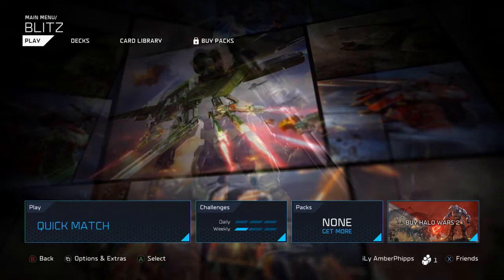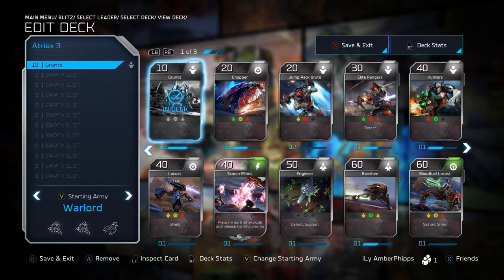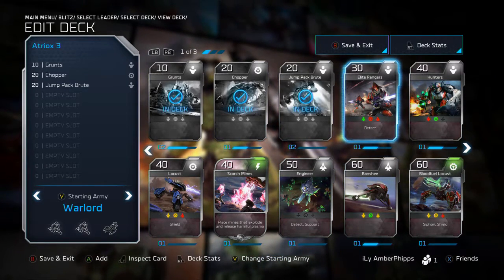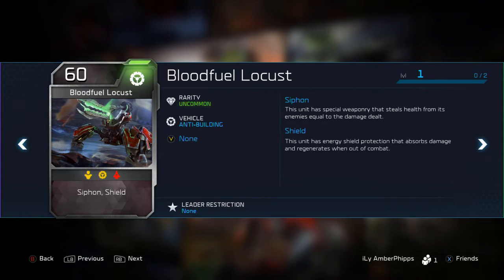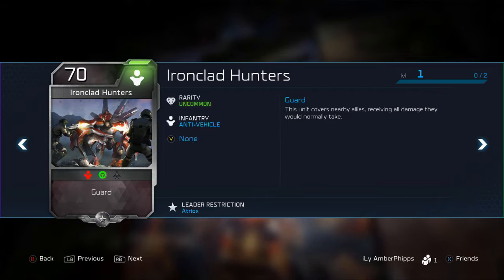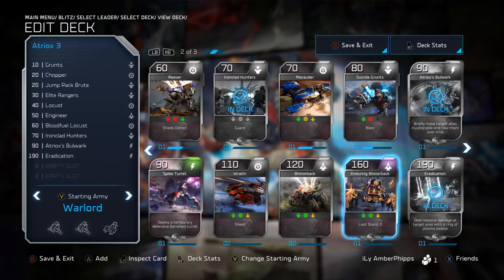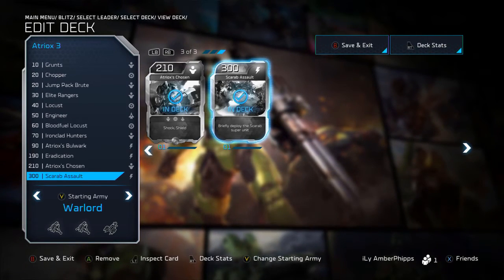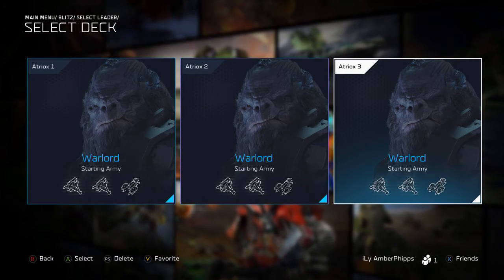Halo Wars 2 Blitz Beta - Atriox Support Deck Build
In todays video i go over building my personal Atriox support deck and showing what cards i personally play and some alternate choices if you are missing a card or if you dont personally like a card i have in my deck.

What Is Halo Wars 2?